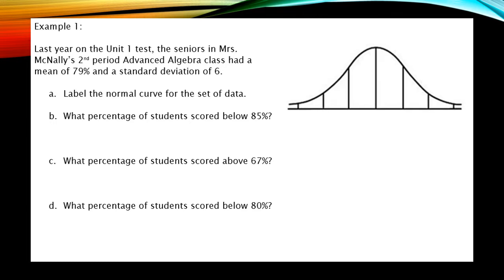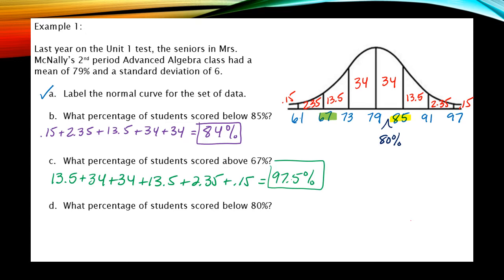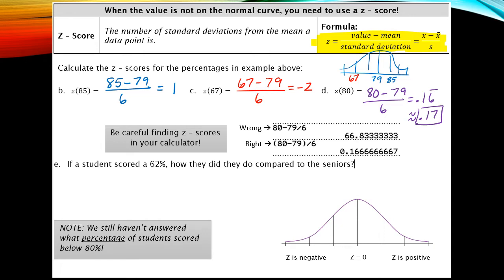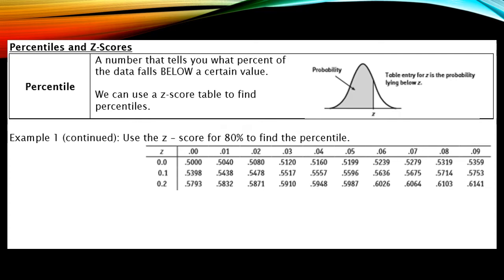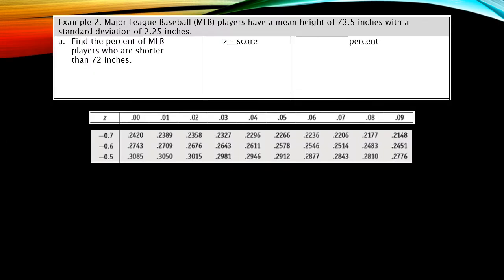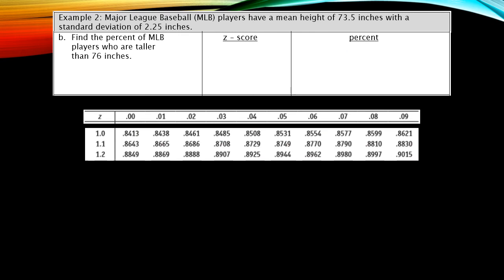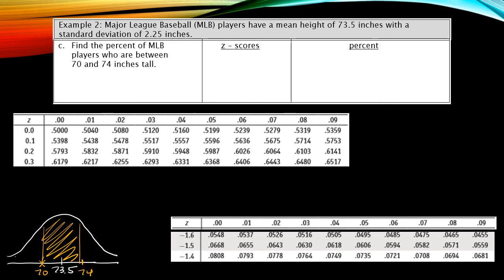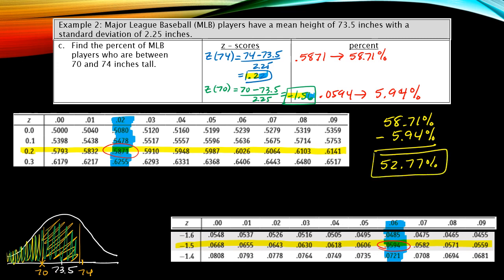Unit 1 Lesson 6 Video